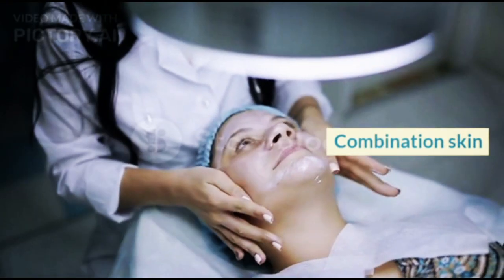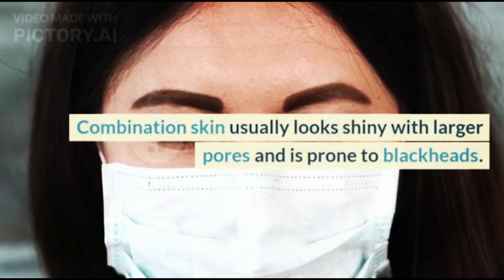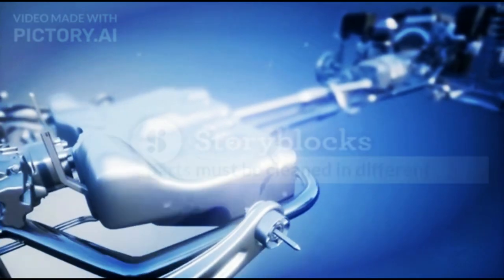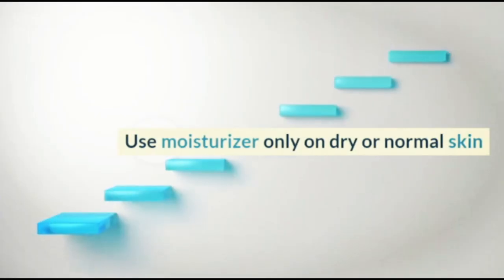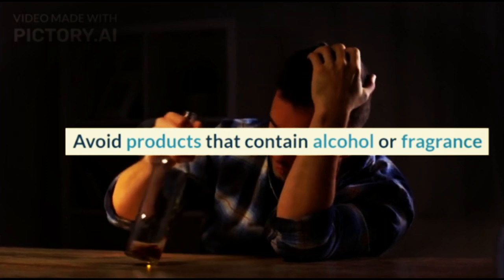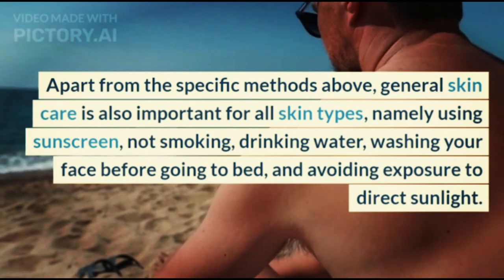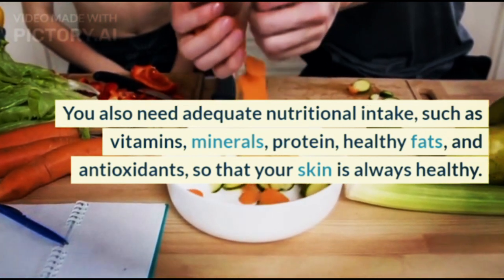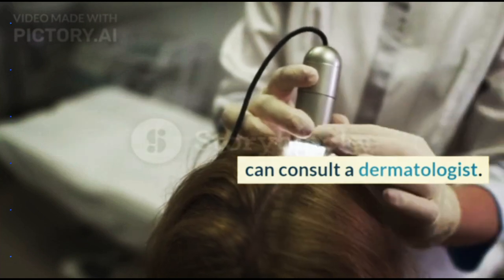How to take care of skin based on its type@doctors-circle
How to care for the skin should be adjusted to the type of skin you have. Improper skin care or errors in the use of care products can actually cause skin problems. Therefore, it is important to know how to care for skin according to its type.
XHIT Daily.
Tone It Up.
POPSUGAR Fitness.
DOYOUYOGA.com.